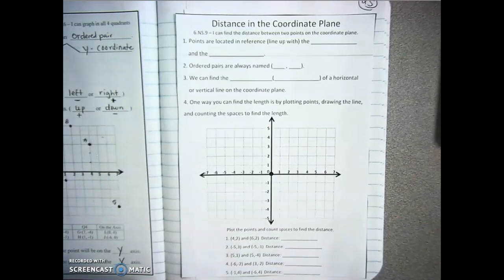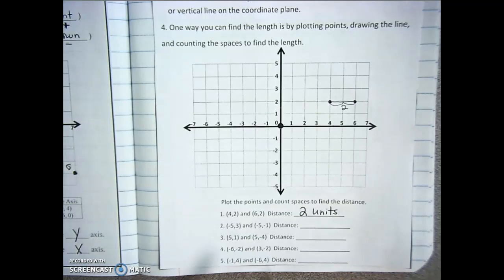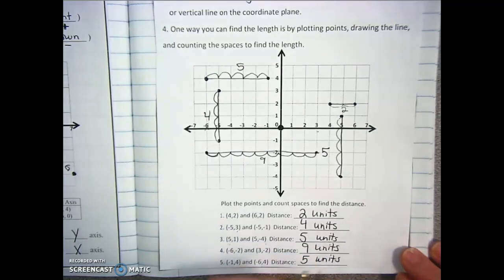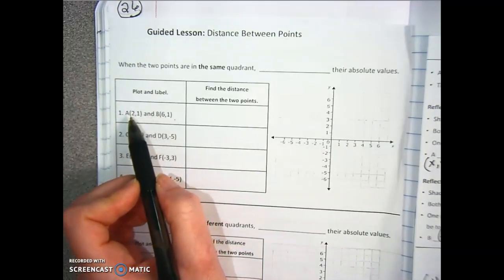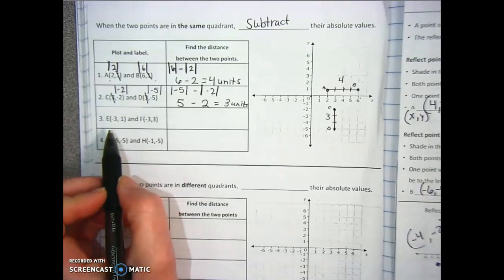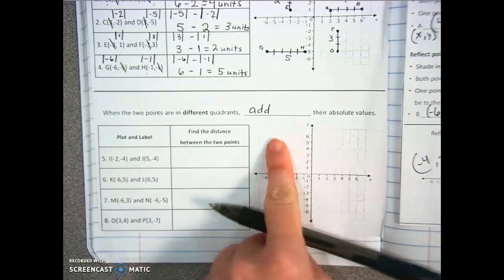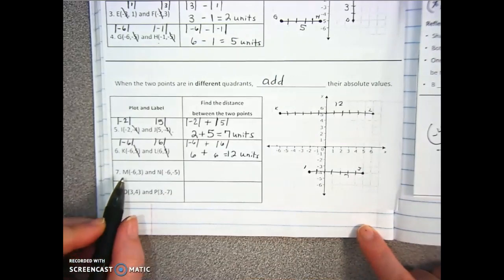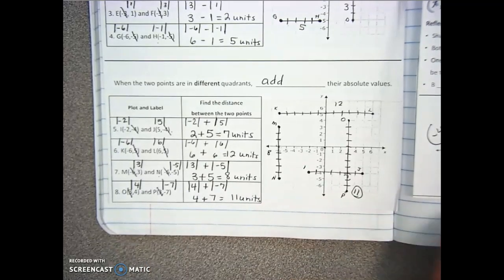Distance in the Coordinate Plane pg 25-26